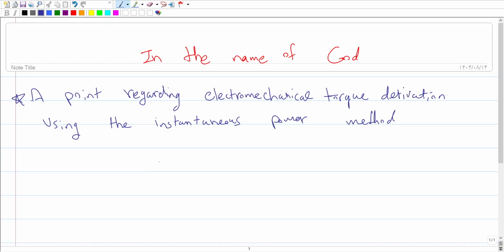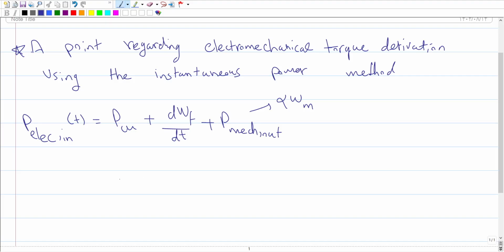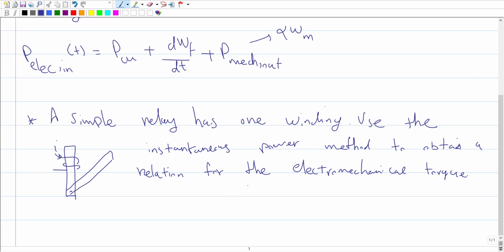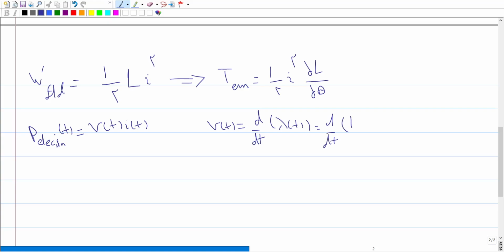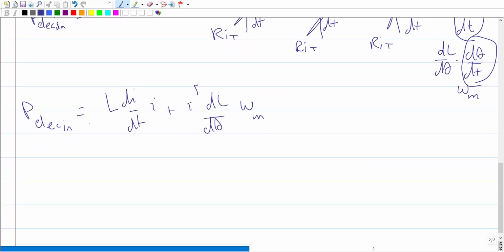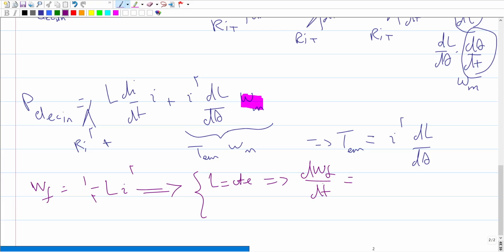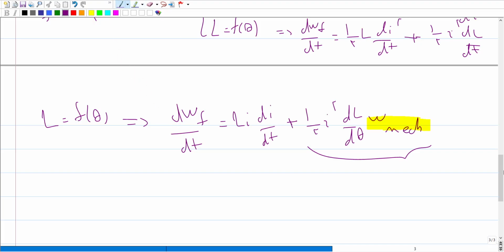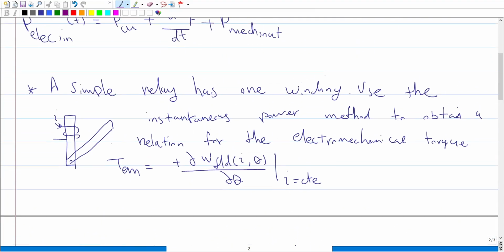not always wmech is assigned to Pmech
a misconception regarding mechanical power term in instantaneous power balance equation is resolved.